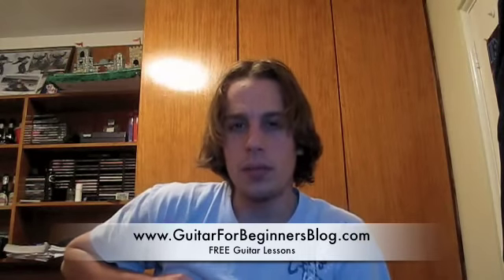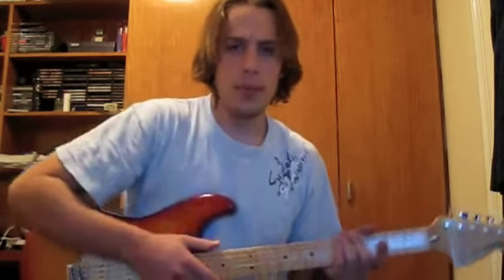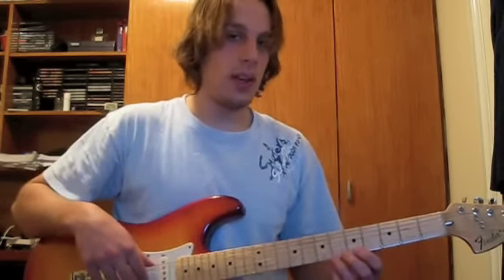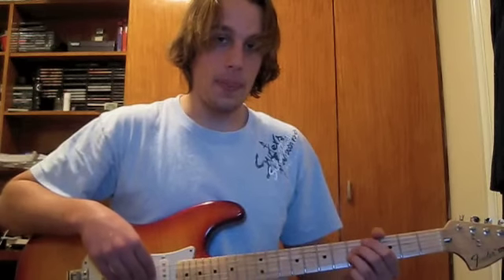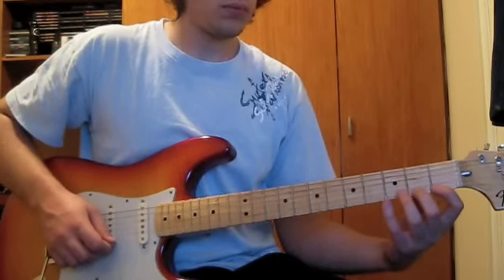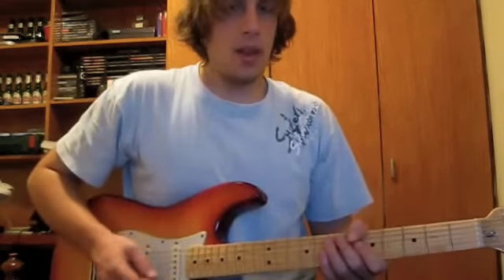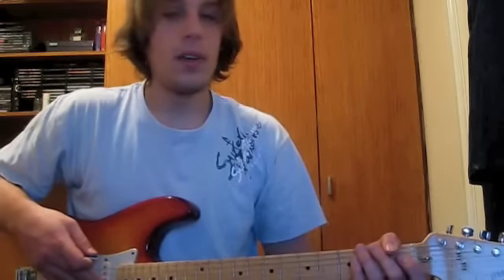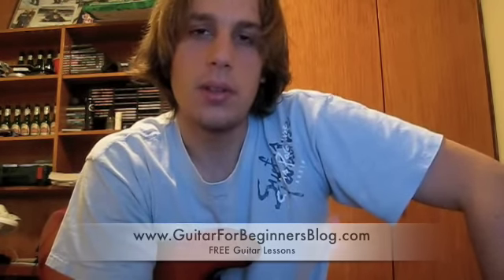How To Play Guitar - Lesson #003 - Easy Guitar Tabs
Easy Guitar Tabs. In lesson #003 Ned goes through a couple of finger strengthening exercises as well as teaching you how to play your very first song. He goes through easy guitar tabs to help you to follow along and play it too.
Easy Guitar Tabse